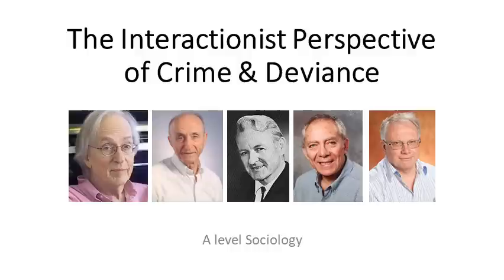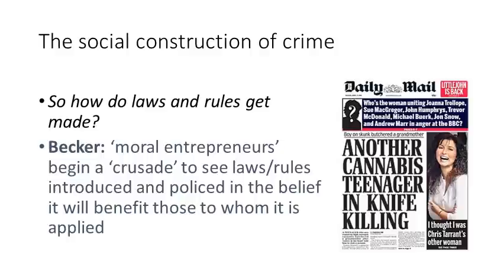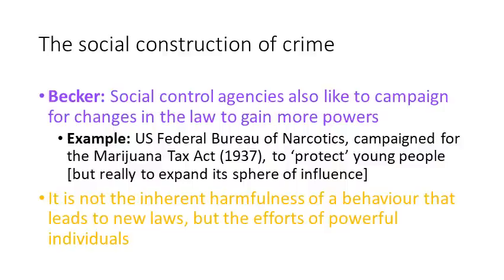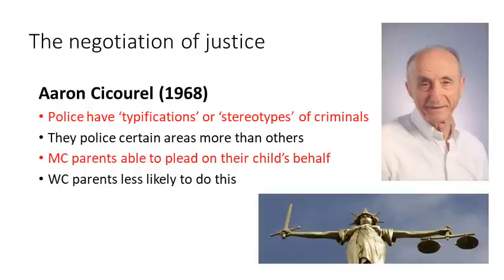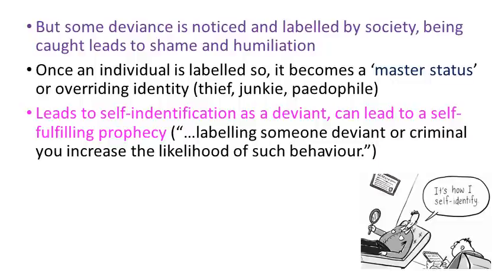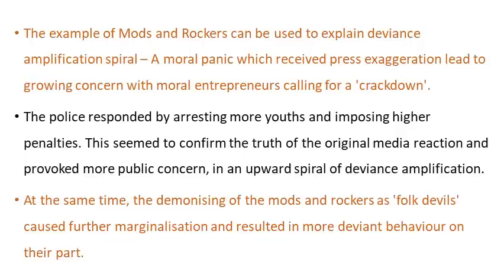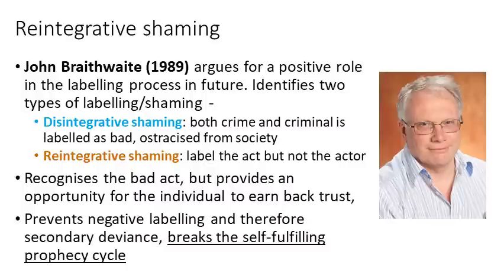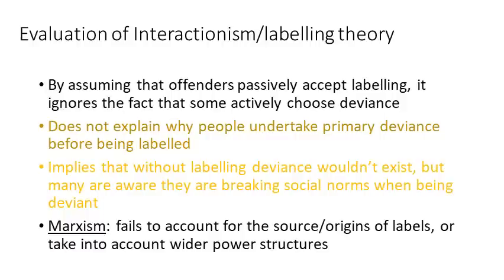02 Interactionist Perspective of Crime and Deviance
The second topic in the Sociology of Crime & Deviance unit concerns the interactionist perspective of criminality and deviance.